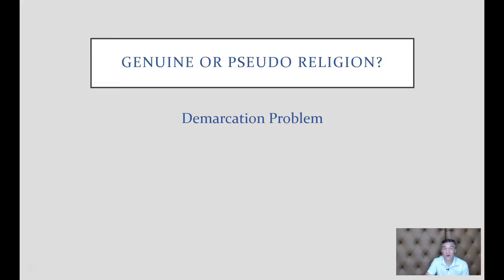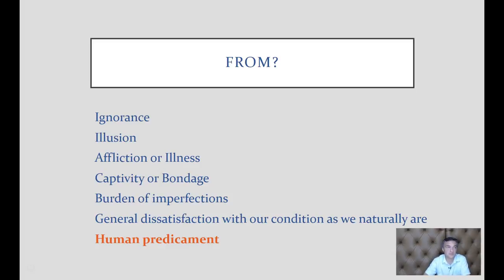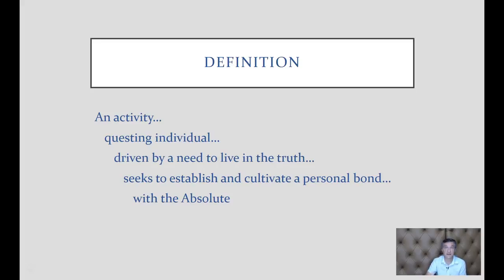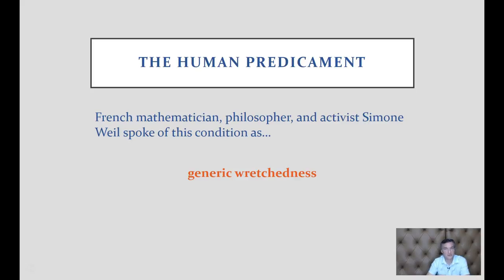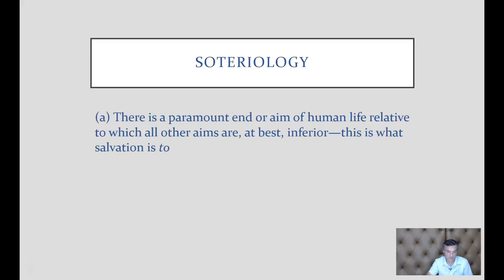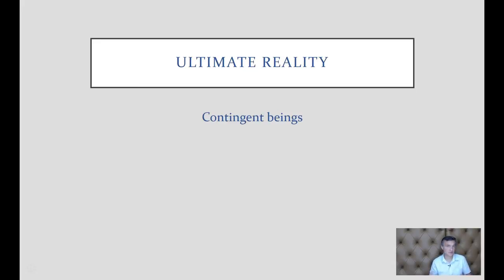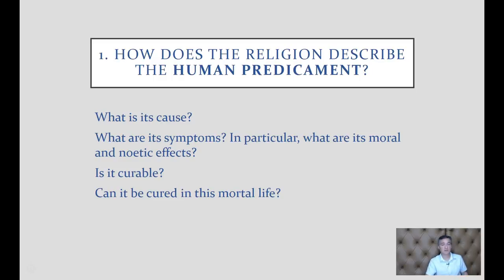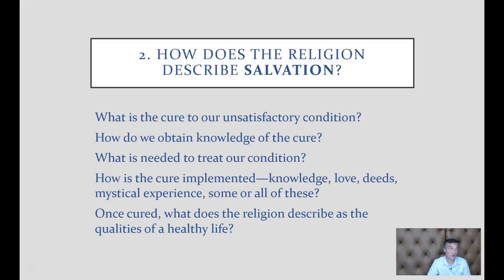Philosophy of World Religions: Introduction to the Model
The Philosophy of World Religions is a college course taught by Dr Joel B Hunter at Truckee Meadows Community College. This video is an introduction to the analytical Model we will be using to investigate Hinduism, Buddhism, Judaism, Christianity, and Islam. You will also use it to take the pre- and post-inventory assessments.

The focus of this introduction is to define religion with a clear and workable definition that will help you distinguish the genuine, substantive, and existentially meaningful phenomenon from other phenomena which often bear some or similar characteristics. The definition is not absolute, of course, but you should find it effective not only for getting into the key teachings of each major religion, but also for distinguishing these from pseudo or ersatz religions and religious phenomena.

The three core elements of all religions are: (1) an account of the human predicament - what it is, its causes, and its effects; (2) an account of salvation - how we might be rescued from or cured of the effects of the human predicament; and (3) an account of the supreme good for humans - what we are saved *to*, our highest end, contact with ultimate reality, or a higher life. With this three-part model, you will be equipped to engage the primary and secondary texts for the course to construct a specific, detailed, and robust picture of each religion. You will also be able to use the Model as a tool for self-reflection - to investigate your own beliefs about these matters and observe how they may change or remain the same over the course of the semester.